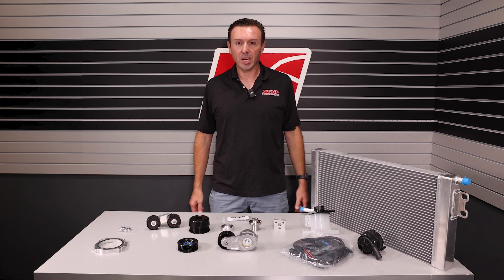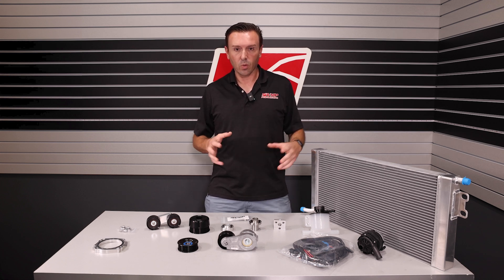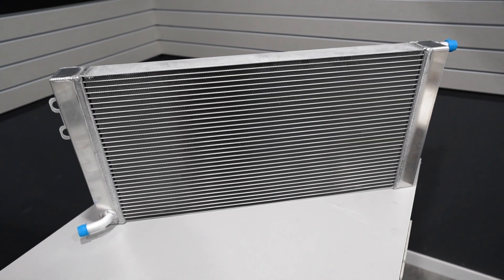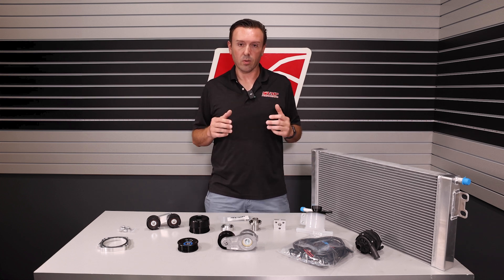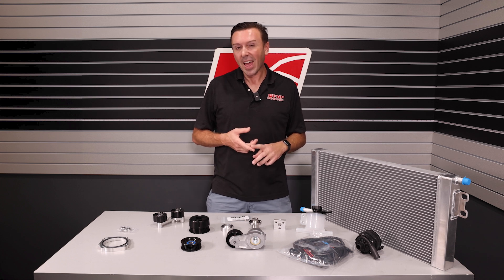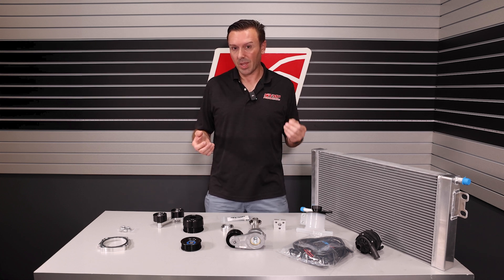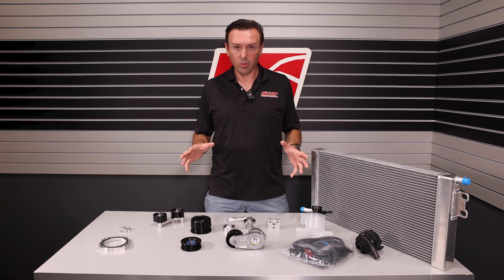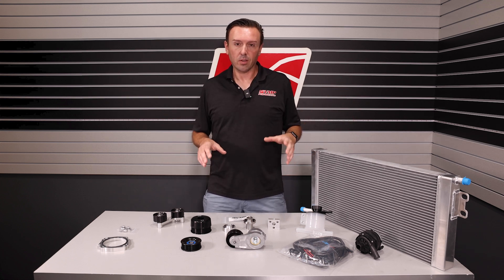VMP Predator Supercharger Swap Base Package for Mustang Coyote 5.0 L || Predator Swaps Made Easy!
In this video, Justin from VMP introduces our Predator Swap Base Package, designed to streamline Predator engine swaps for Gen 1, Gen 2, and Gen 3 Coyote Mustangs.

He highlights the key components, including a high-flow heat exchanger, throttle body adapter, and custom belt drive system, ensuring your swap is as smooth as possible. Whether you're working on a Gen 1, 2, or 3 Mustang, this kit has you covered. For those with existing parts, individual components are also available on our website!

► VMP Predator Supercharger Swap Base Package for Mustang Coyote 5.0 L